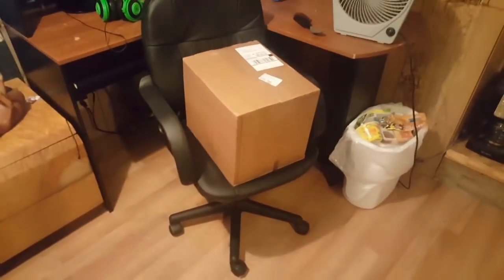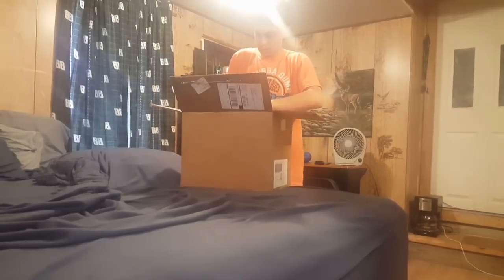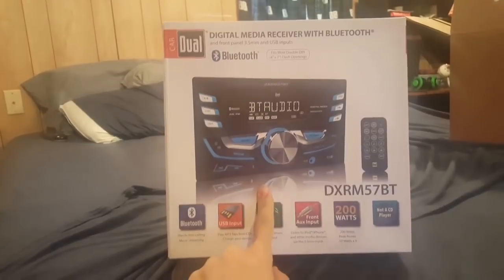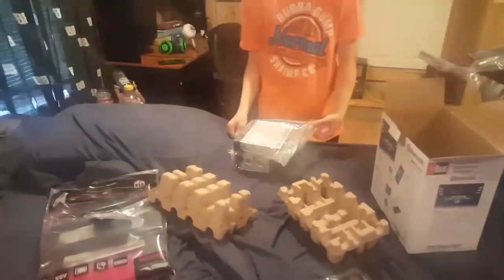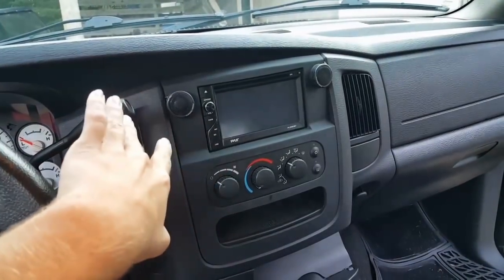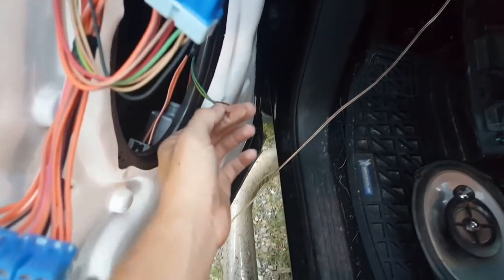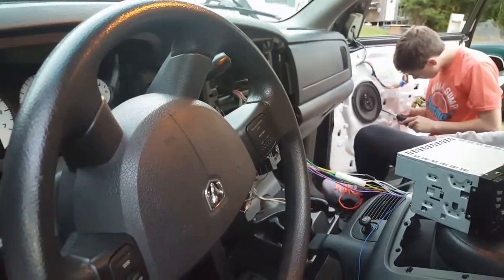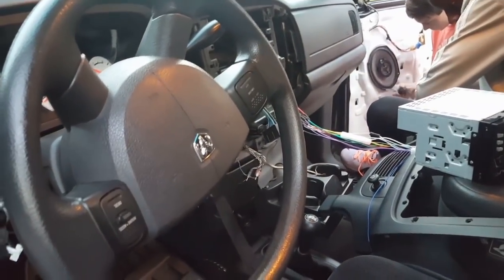2002-2005 Dodge Ram Radio Install!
Managed to throw in a new radio in Small Dong's truck this weekend. Got a lot of the thrown together wiring fixed as well. Just excuse the camera turn at the end lol...

Hope you guys enjoyed, as always have a good one!